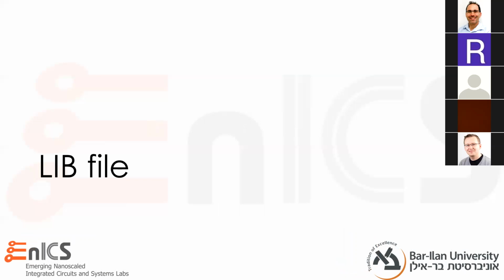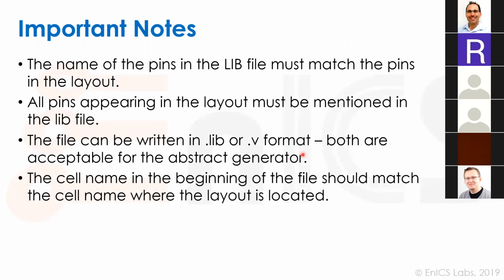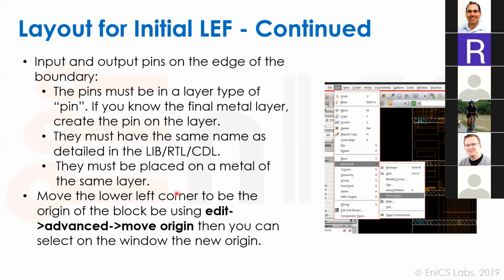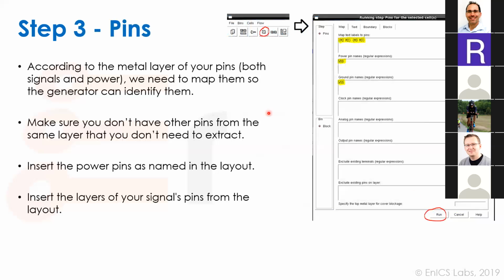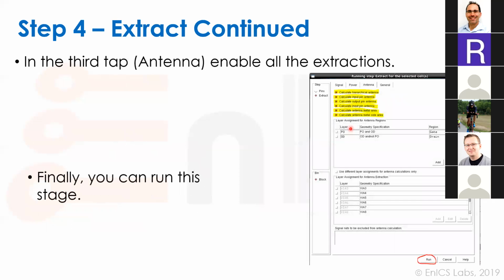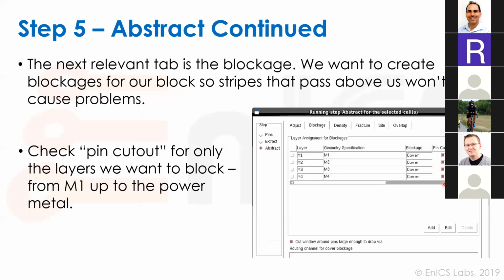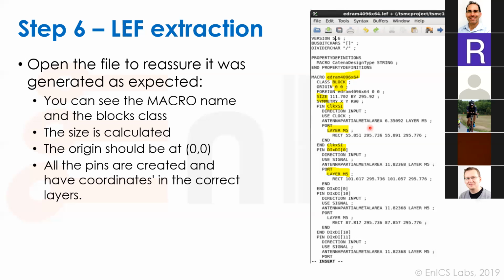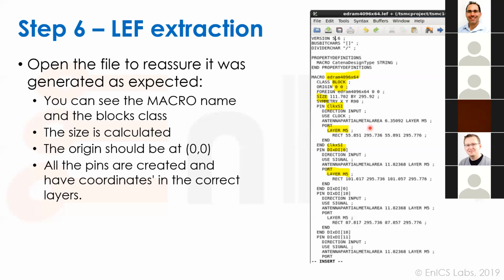Abstract Generation (LEF/LIB) for Custom Blocks (Odem Harel)